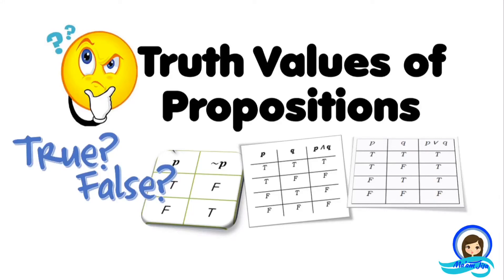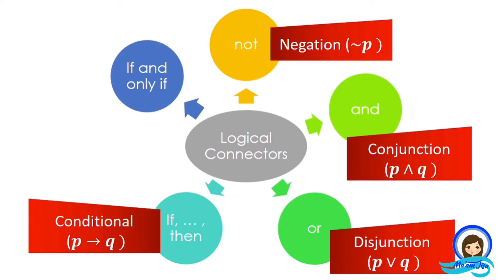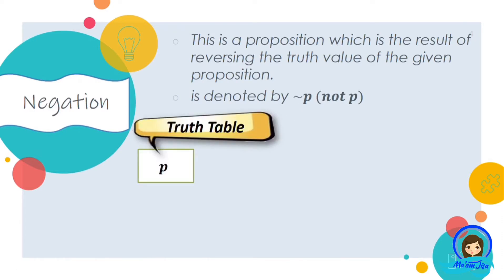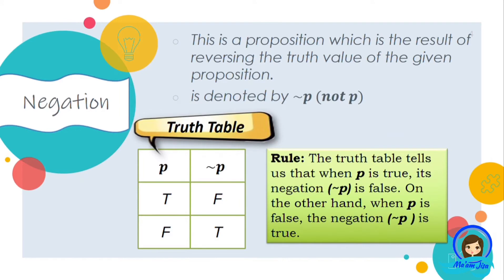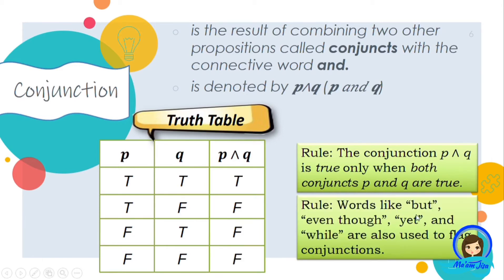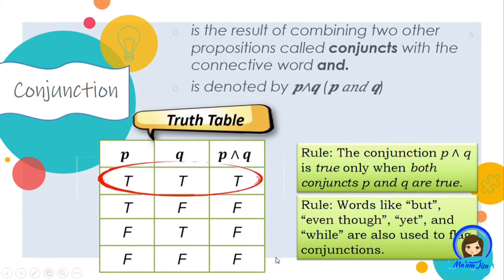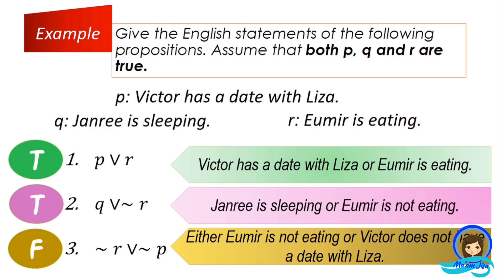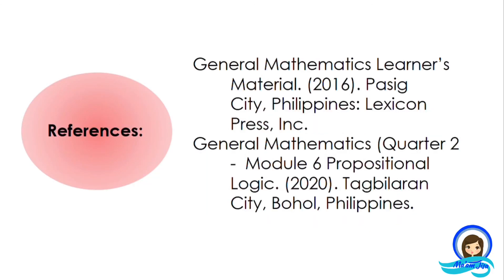Truth Values of Propositions(Negation, Conjunction, Disjunction)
This tutorial explains how to determine the truth value of propositions particularly on negation, conjunction and disjunction.